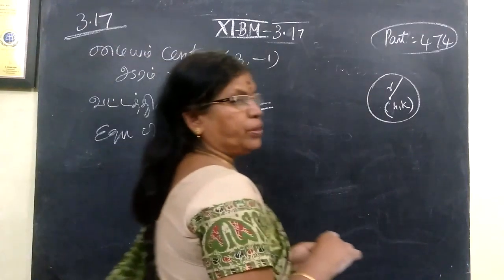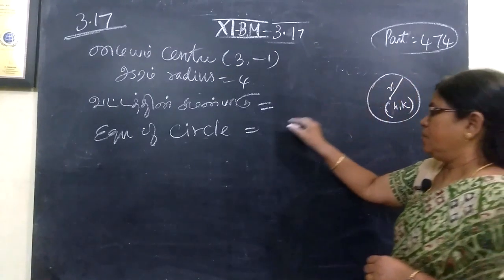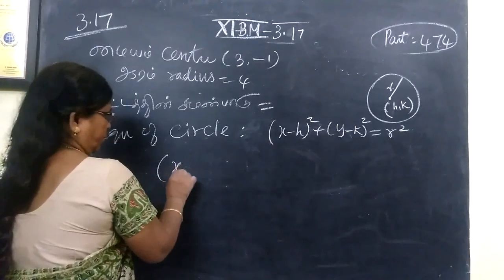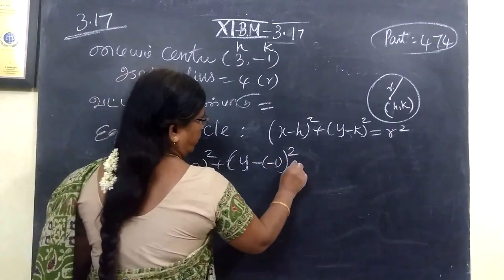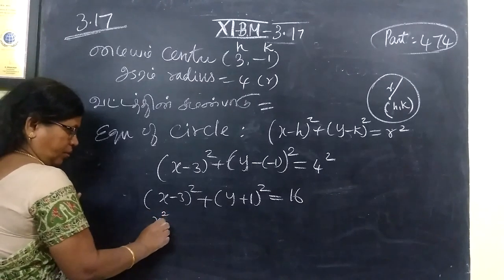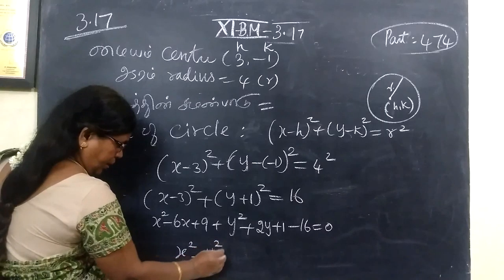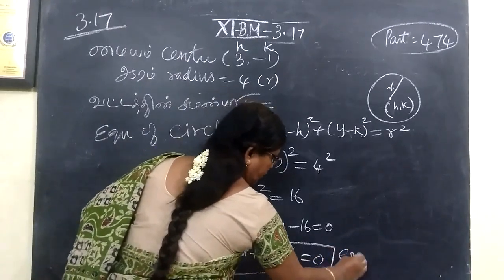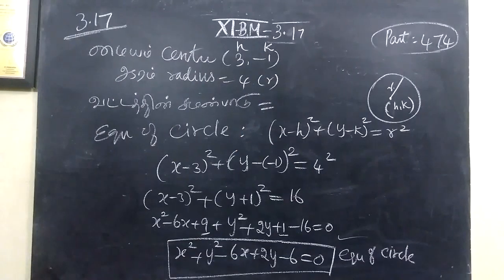11-BM_[Exle-3.16] Analytical Gomathi maths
11-BM_[Exle-3.16] Analytical Gomathi maths and english